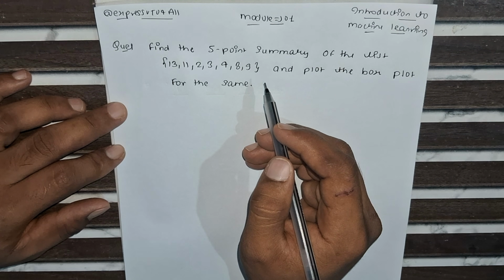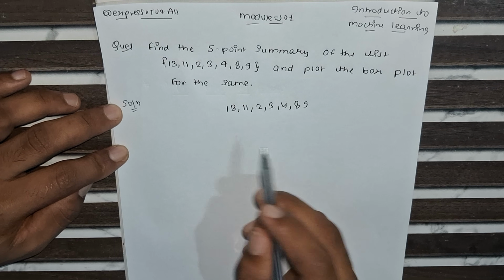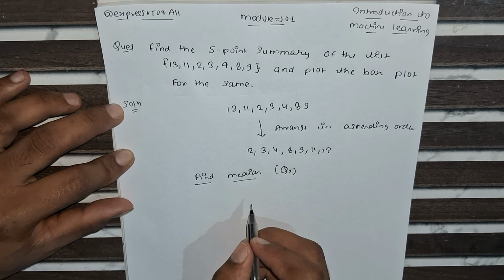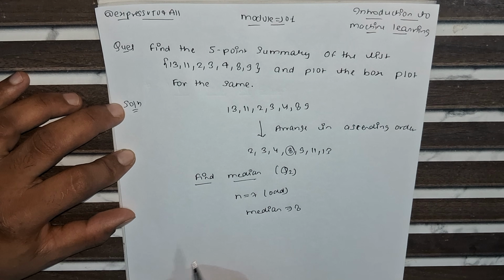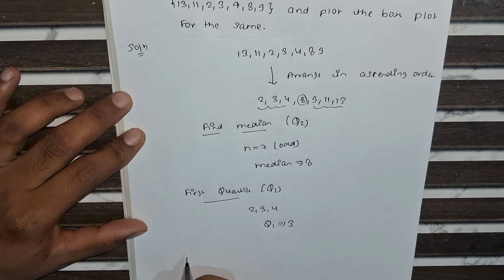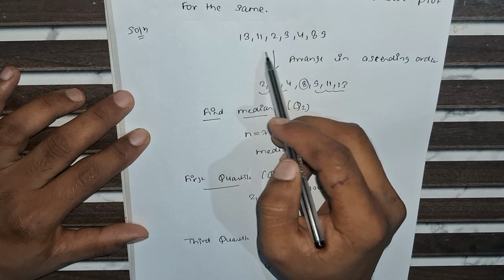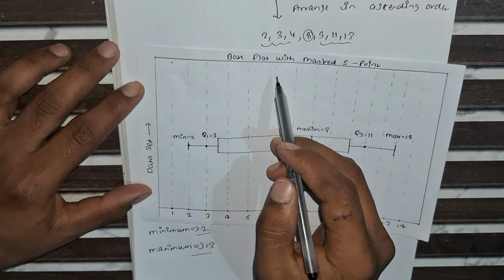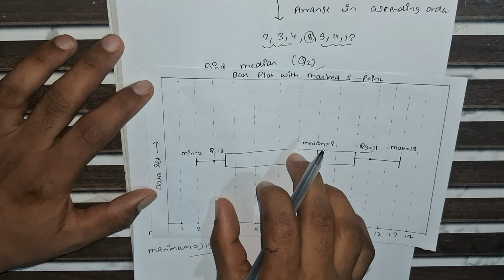VTU ML BCS602 | Five Point Summary & Box Plot | Solved Step-by-Step | Module 1 | Easy Marks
In this video, we solve a very important statistics problem from
Module–01: Data Understanding & Descriptive Statistics for VTU (BCS602).

This question is frequently asked in exams and is a guaranteed scoring question (5–10 marks).

📌 Exact Question Covered

Find the five-point summary of the list {13, 11, 2, 3, 4, 8, 9} and plot the box plot.

✔ What is Five-Point Summary
✔ How to calculate Min, Q1, Median, Q3, Max
✔ Step-by-step numerical solution
✔ How to draw Box Plot (exam method)
✔ How to present answers for full marks

📘 Key Concept (Exam Format)

Five-point summary includes:

👉 Minimum
👉 First Quartile (Q1)
👉 Median (Q2)
👉 Third Quartile (Q3)
👉 Maximum

🧾 Step-by-Step Solution (Exam Writing Format)
👉 Step 1: Arrange Data in Ascending Order

👉 Step 2: Find Median (Q2)

Median = 8

👉 Step 3: Find Q1

Lower half = {2, 3, 4}
Q1 = 3

👉 Step 4: Find Q3

Upper half = {9, 11, 13}
Q3 = 11

👉 Step 5: Identify Min & Max

Min = 2
Max = 13

✅ Final Answer (Five-Point Summary)

📊 Box Plot Explanation (How to Draw in Exam)

✔ Draw number line
✔ Mark Min (2) and Max (13)
✔ Draw box from Q1 (3) to Q3 (11)
✔ Draw line at Median (8) inside box

🎯 Exam Writing Strategy (VERY IMPORTANT)

✔ Always sort data first
✔ Show Q1, Q2, Q3 clearly
✔ Write final summary separately
✔ Draw neat box plot (VERY IMPORTANT for marks)

👉 This ensures full marks

📊 Marks Weightage

✅ Usually asked for 5 or 10 Marks
✅ Includes numerical + diagram
✅ Very easy scoring

✔ Core concept in data analysis
✔ Helps identify data distribution & outliers
✔ Frequently asked in VTU Module–01
✔ Used in real-world data visualization

📚 Subject Details

📌 Subject: Machine Learning
📌 Subject Code: BCS602
📌 Module: 01 – Statistics & Data
📌 University: VTU (CBCS Scheme)

five point summary problem VTU
box plot example machine learning
BCS602 Module 1 statistics
quartiles problem solved
VTU ML important questions